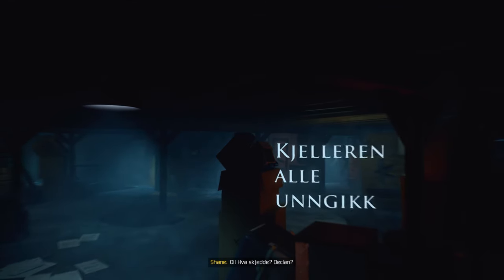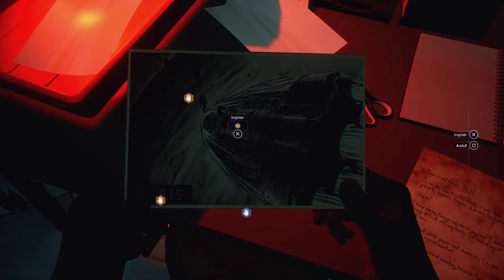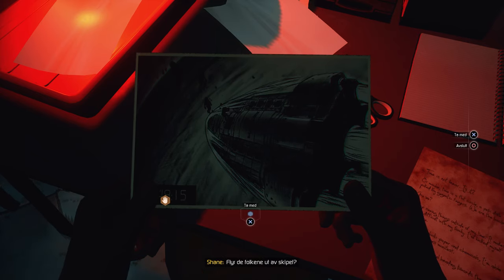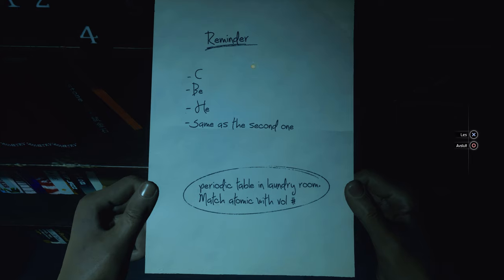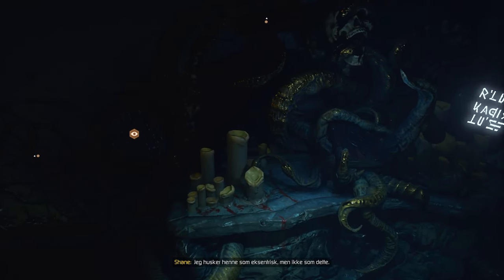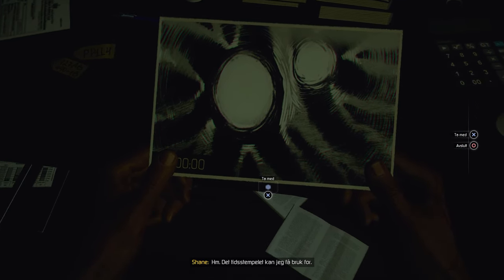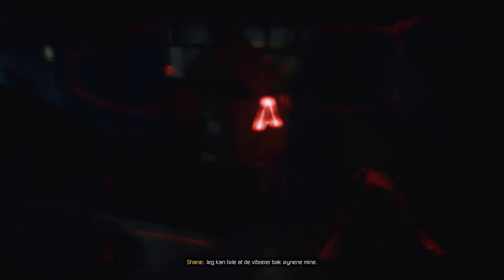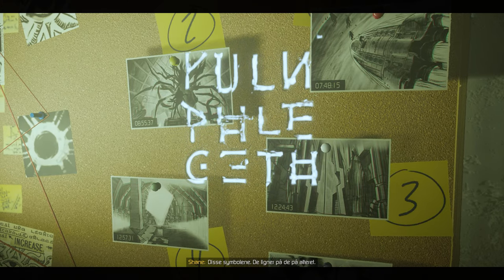MOONS OF MADNESS - SHUNNED BASEMENT - NO COMMENTARY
In Moons of Madness, players experience various episodes of characters pushed to their psychological limits in remote and isolated areas on Earth and beyond. Forced to contend with their past and the horrors that stalk them, many of the stories will offer a personal, and haunting tale of the human condition, while also focusing on the larger horrors at play. Infusing elements of Lovecraftian fiction-with a focus on body horror, isolation, and nihilism--and along with the narrative and introspective style of characters found in story focused adventure games--Moons Of Madness plans to show how a number of different characters deal with the darkness inside of them, as they confront the larger terrors of the unknown.